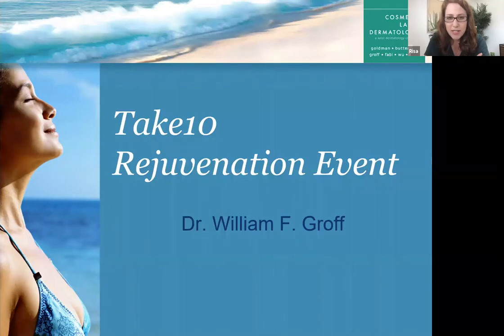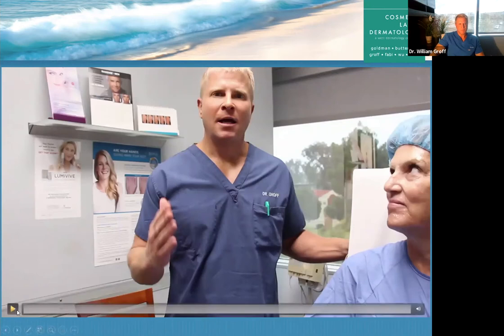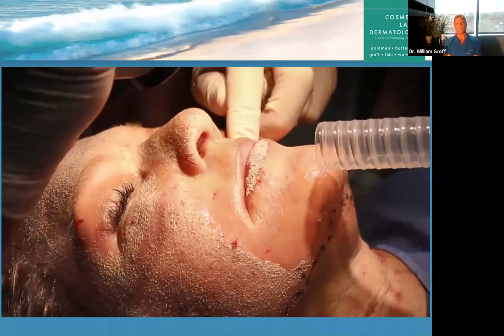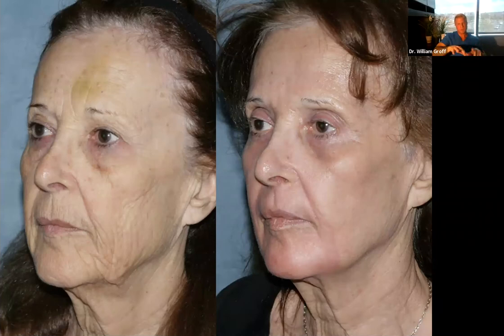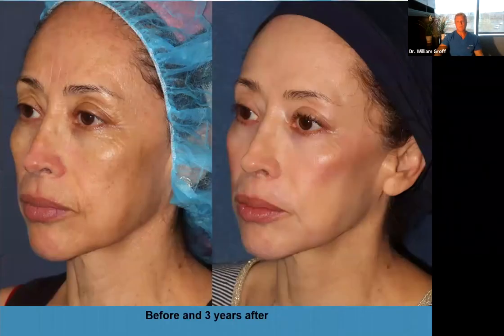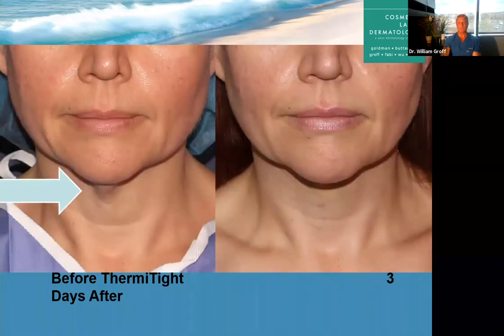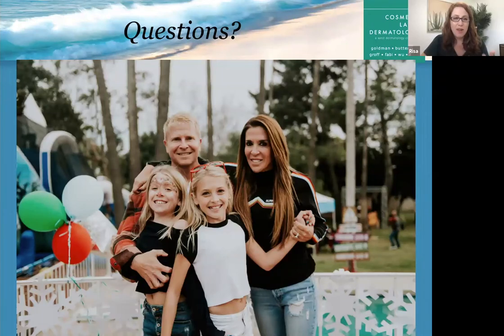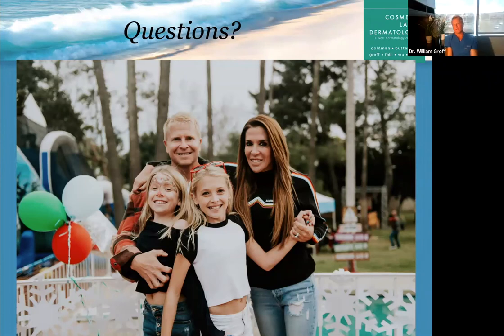Take 10 Years off your Face and Neck with ONE Treatment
Dr. William Groff, San Diego Board Certified Dermatologist

In this webinar, Dr William Groff discusses his Take10 treatment that takes 10+ years off your face and neck in ONE laser resurfacing treatment combining multiple lasers to achieve the very "best" result for his patients.

By combining the use of multiple laser treatments, Dr Groff is able to dramatically reduce the signs of aging by reducing the appearance of age spots, wrinkles, skin imperfections and sun damage on a patient’s face, neck, and chest. Also, by performing the ThermiTight procedures, Dr Groff is able to tighten the skin along the jawline and the neck area.

Dr Groff's Take10 is considered the leading non-surgical alternative to a facelift and the ThermiTight procedure is one of the best ways to rejuvenate the jawline and neck. At the end of the webinar, Dr Groff has a Q&A segment.

SUBSCRIBE to Dr. Groff's YOUTUBE CHANNEL: You can subscribe to Dr. Groff's Channel so you will not miss a new video release, just click on the following link then click on the red “Subscribe” button at the top of the page:

Here are Playlist Topics you can view on Dr. Groff's Youtube Channel:
Ask the Derm
Skin Care
Laser Tattoo Removal
Skin Cancer
Kybella treatment
Botox treatment
Laser resurfacing treatment
Injectable dermal fillers
Non-invasive body sculpture treatments
Liposculpture treatments
Sclerotherapy vein treatment
Cosmetic treatments for Laser resurfacing treatmenten
Meet Dr. Groff
Pearly penile papules (PPP)